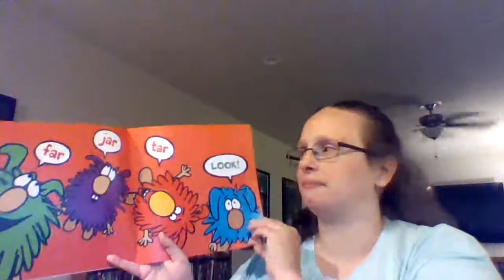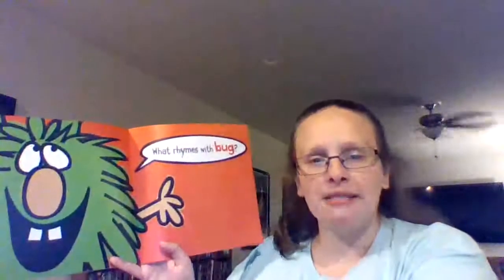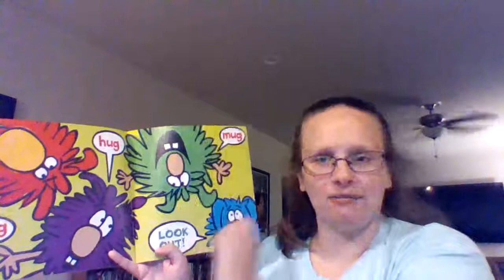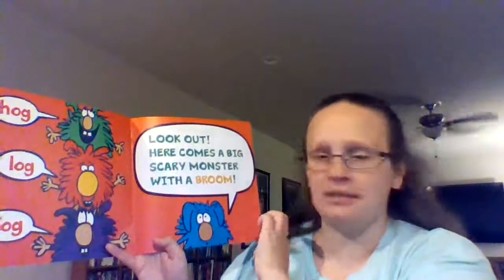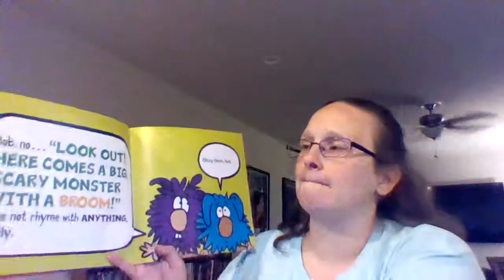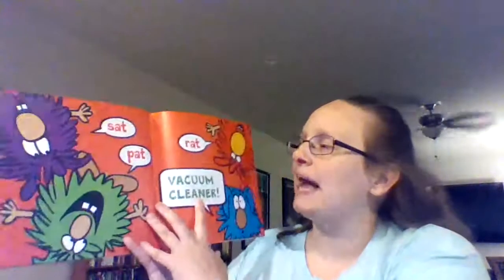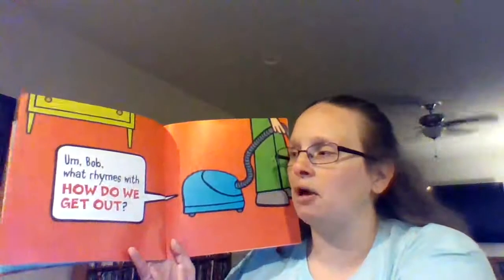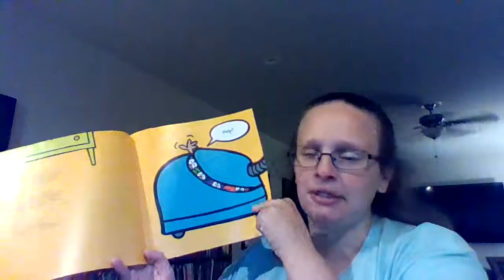Rhyming with Dust Bunnies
Amanda reads Rhyming with Dust Bunnies